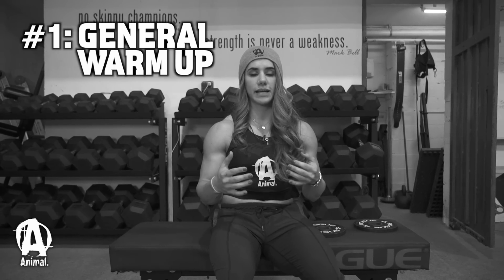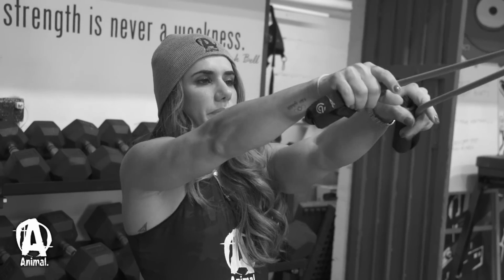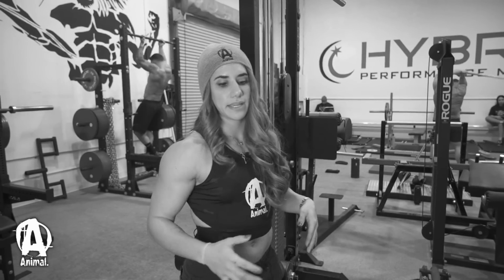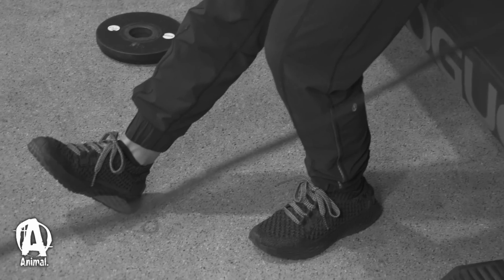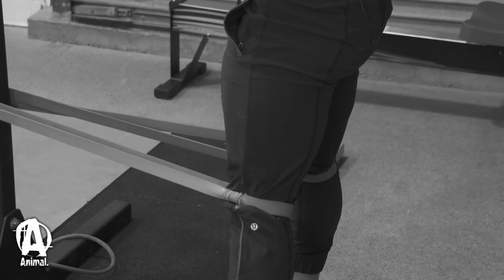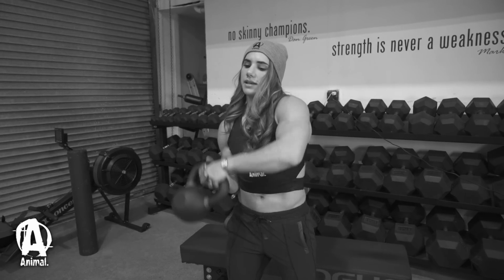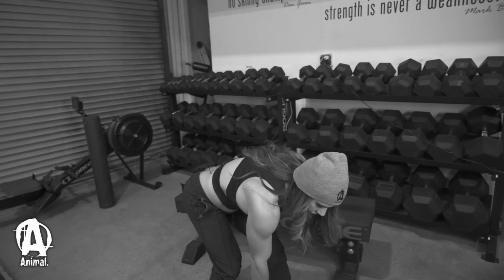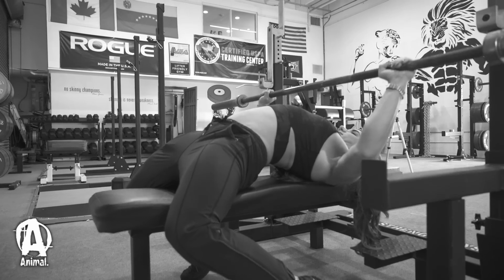Warm Ups with Stefi Cohen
Warming up is key to having a productive and safe workout. Unfortunately, many people bypass this step as they feel it is unnecessary, which could lead to problems immediately or down the line. Dr. Stefi Cohen runs through her warm-up​ routine before each of the major movements and explains why she chooses these.